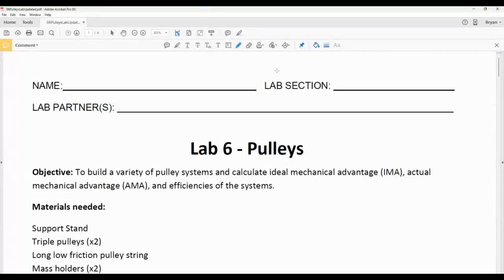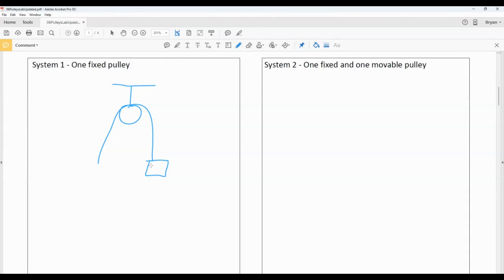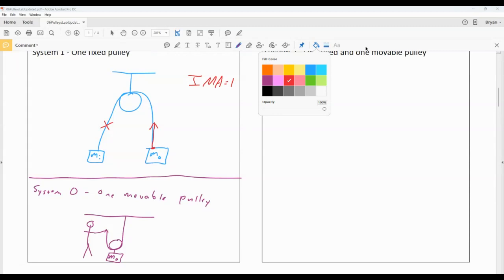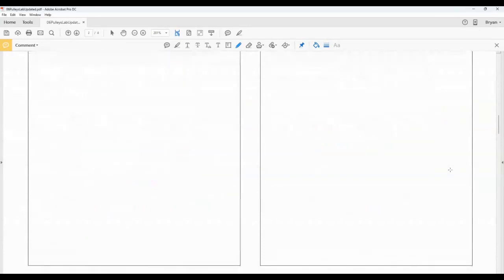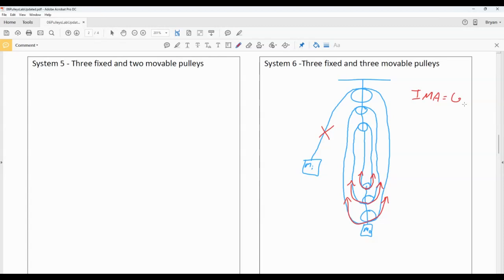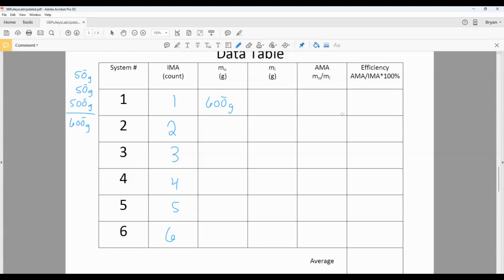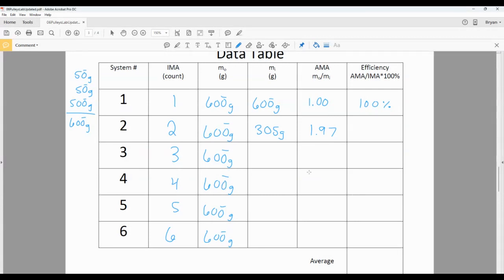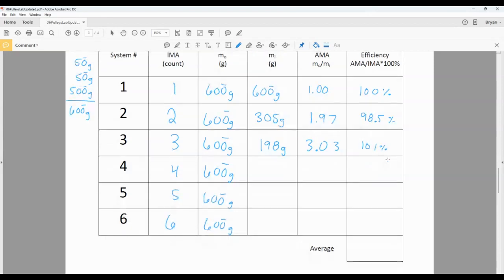ePHYS hLab - 06 - Pulleys